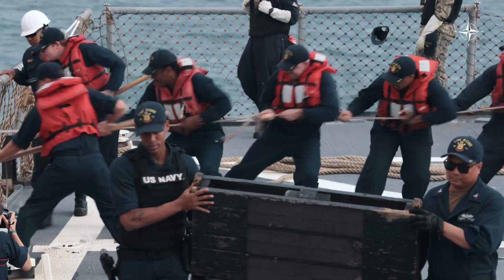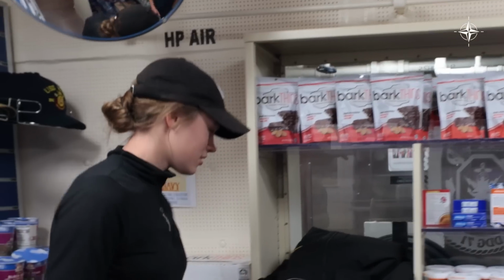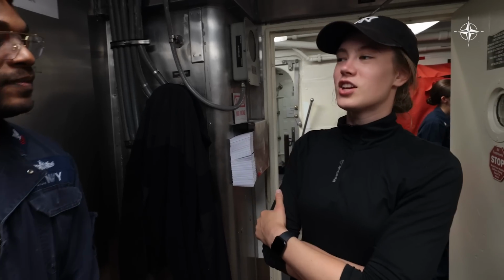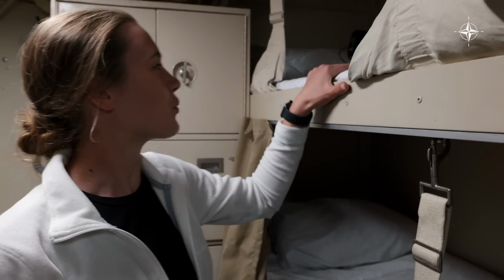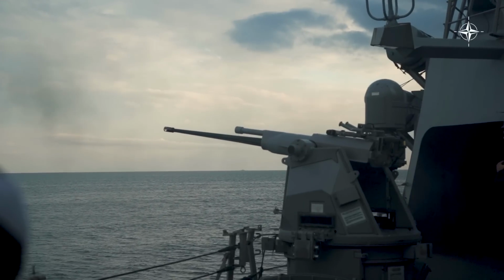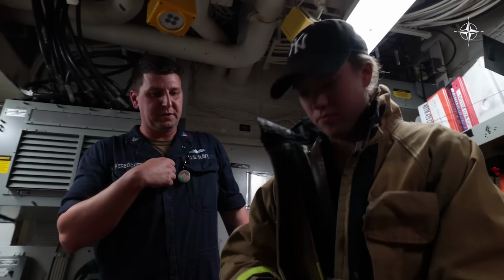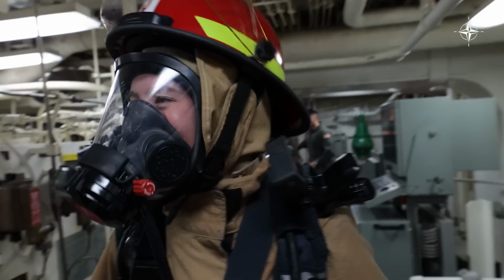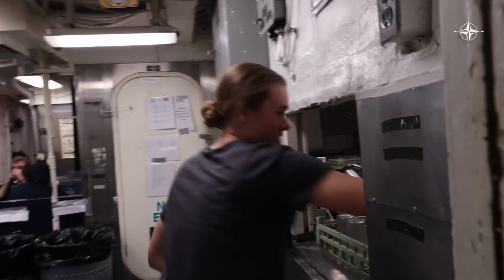24 hours on a US Navy warship |🇺🇸 USS Ross (DDG-71)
What’s it like when your office is your home, and your home is a US Navy warship? Find out as our NATO video producer embarks on the USS Ross, an Arleigh Burke-class guided-missile destroyer, for a naval exercise.

Living on a ship means living in a confined space, eating only what’s available in the kitchen, and performing your job while keeping the ship clean. As NATO video producer Krista discovers, it’s a demanding lifestyle not for the faint of heart. But every day, NATO sailors wake up and do their jobs on ships as small as minesweepers, and as big as aircraft carriers. Their vigilance and professionalism help keep NATO safe 24 hours a day, 365 days a year.

The USS Ross was one of several US Navy ships stationed in Rota, Spain as part of Destroyer Squadron 60. During its 10 years in Europe, the ship participated in NATO naval exercises and served as part of Standing NATO Maritime Group One, which is tasked with patrolling the southern seas.

Following the Madrid Summit in June 2022, the United States announced the deployment of two additional Arleigh Burke-class destroyers to Rota to strengthen NATO’s maritime forces in the European seas.

📸 Imagery used for thumbnail photographed by:
Petty Officer 2nd Class Krystina Coffey - U.S. Naval Forces Europe-Africa/U.S. Sixth Fleet
Petty Officer 3rd Class Robert Price - Navy Public Affairs Support Element East Detachment Europe
Petty Officer 2nd Class Claire DuBois - Navy Public Affairs Support Element East Detachment Europe